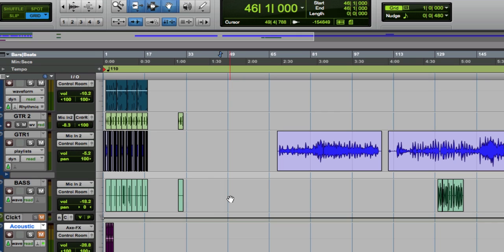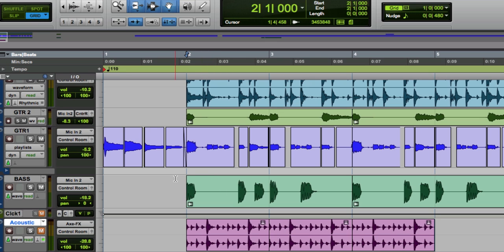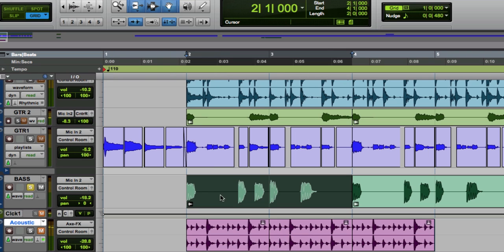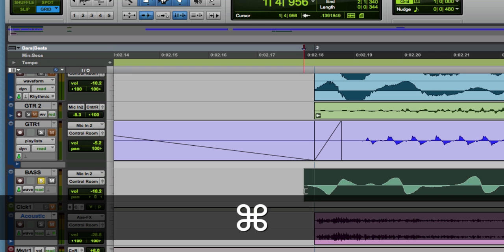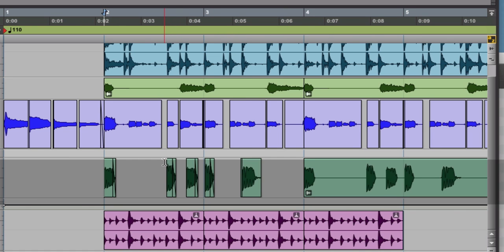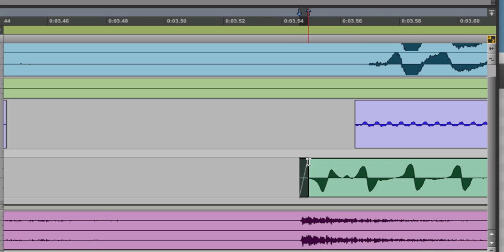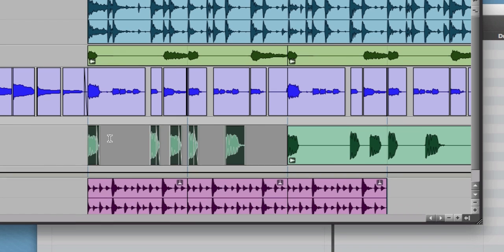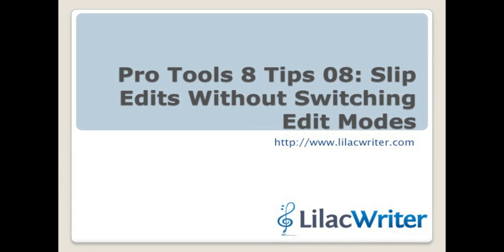#08 Pro Tools How-To: Slip Edits Without Switching Modes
When editing in Pro Tools you often need to switch back and forth between slip and grid modes. This tip shows how to temporarily use slip editing while in grid mode by holding down the Command key. It is a handy way to speed up workflow.

Note: Command on Mac is Ctrl on PC in Pro Tools
Note2: I said "crossfade" twice during this video rather than "fade". I don't think it is too confusion so I left that in.